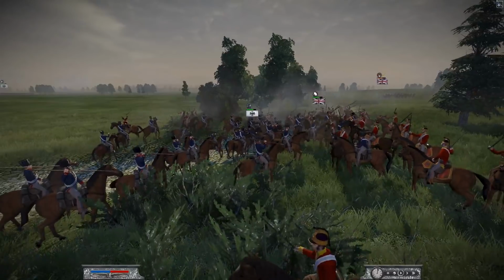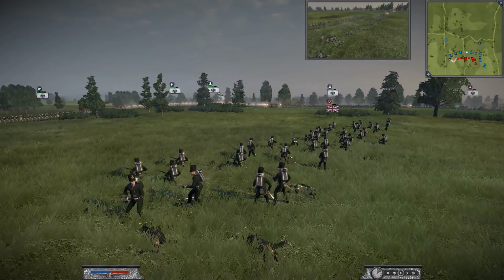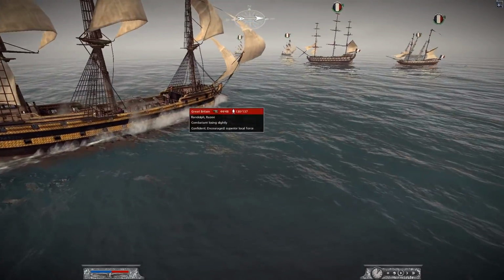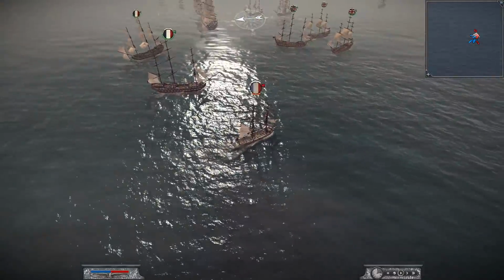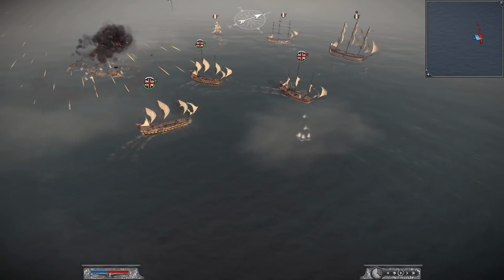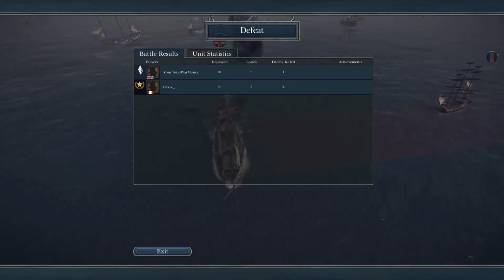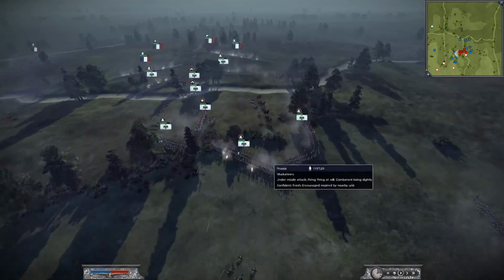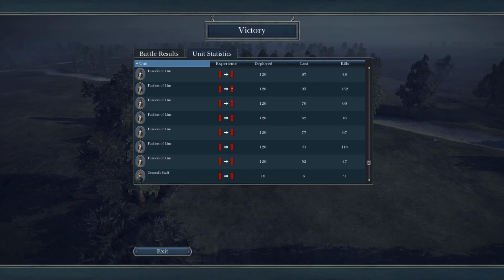YOURTOTALWARMASTER VS CEVIX! Napoleon Total War Tournament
Welcome one and all to my Napoleon Total War tournament! We have some fantastic players all competing for a free copy of Three Kingdoms Total War, which is set to release in May of 2019!

This tournament is for my 2500 subscriber special as a thank you to all those of you who have supported my channel thus far. I have grown quickly, building a loyal community with some fantastic members. I look forward to seeing what this next year has in store for the channel.

I hope you enjoy these videos. Also I am open to feedback should you like to see the videos presented in a different way. However, keep in mind the focus of these battles is to capture the strategy, not the cinematics :)